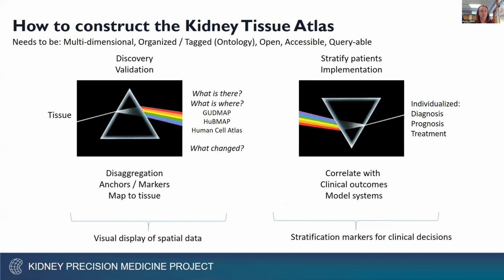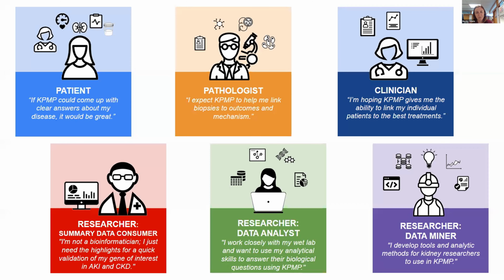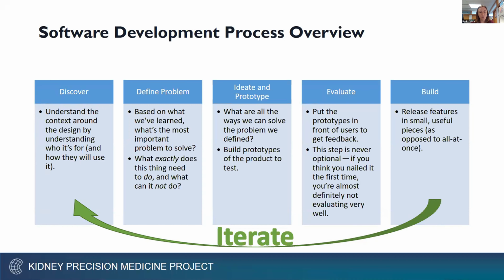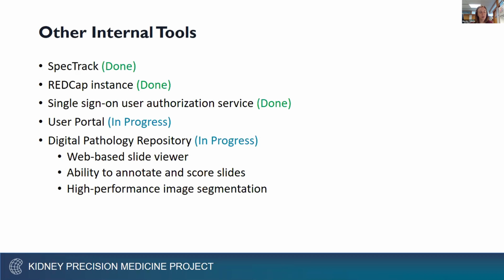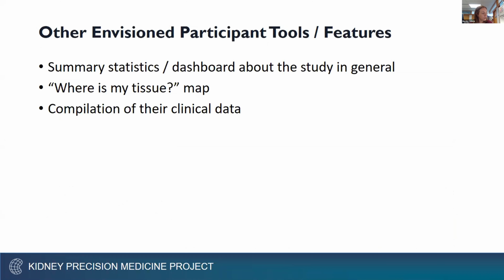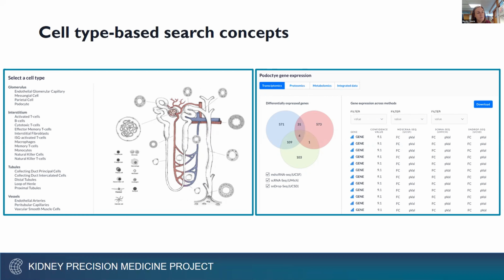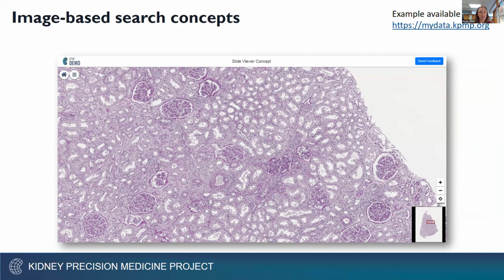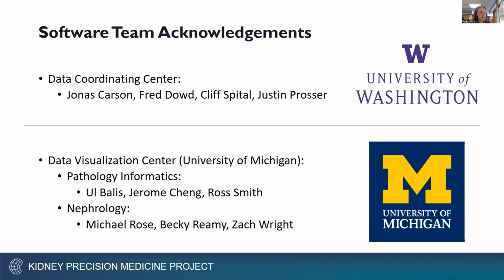CCFWS User Interfaces: KPMP's User-Centered Approach to UI and Data Visualization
Becky Steck, University of Michigan, presents on KPMP's User-Centered Approach to User Interfaces and Data Visualization (KPMP) at the Common Coordinate Framework (CCF) Workshop on May 9, 2019.

for agenda, participants, slides, and more.